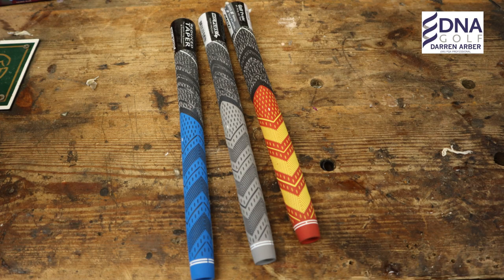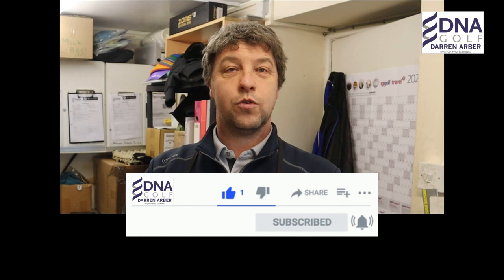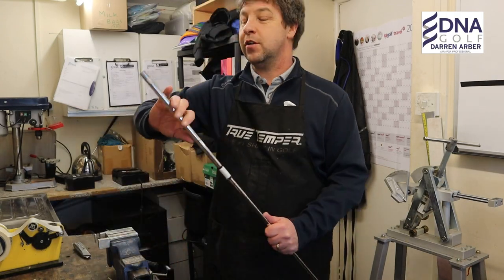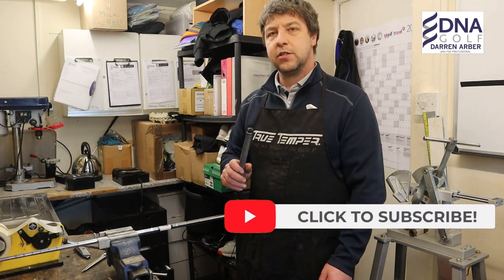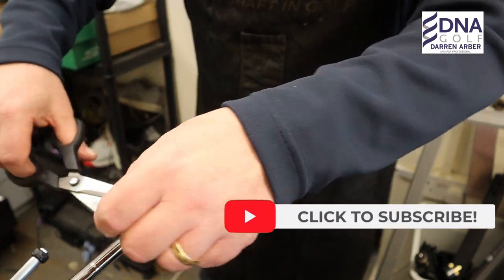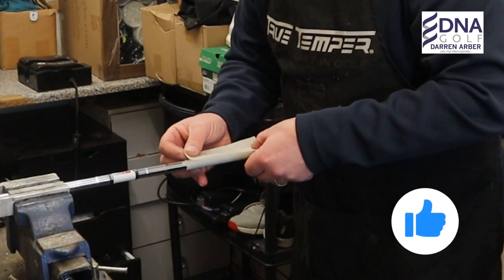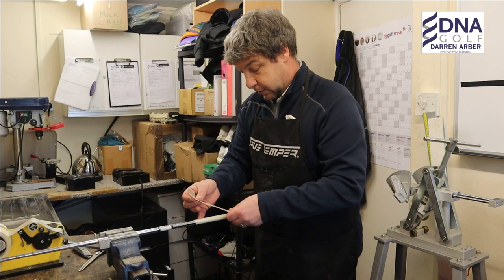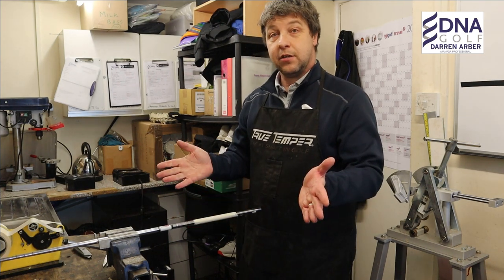The EASIEST way to make any standard grip into a PLUS 4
If you're looking for an easy way to make standard golf grips into a PLUS 4 on the lower hand, then look no further! In this video, I'll show you how to regrip your golf clubs at home, by using packing tape under the grip to make the lower hand thicker in a similar way to that the Golf Pride PLUS 4 is.

This is an easy, budget-friendly way to upgrade your golf clubs and achieve the perfect fit for your swing. With this simple step by step guide, you can take any standard grip, whether you use Golf Pride, Lamkin, Superstroke or any golf grip and make them into PLUS 4

Turn any grip into a PLUS 4 by following this step by step video, to the easiest way to make any standard grip into a PLUS 4. If you want to give the plus 4 a try before purchasing any you can do so by these easy steps